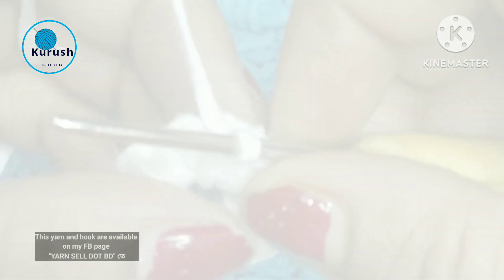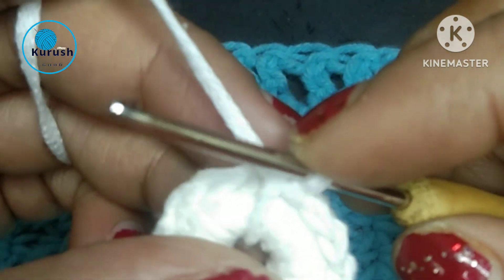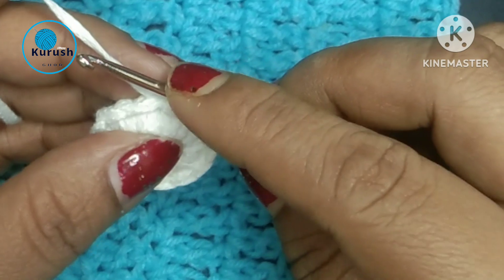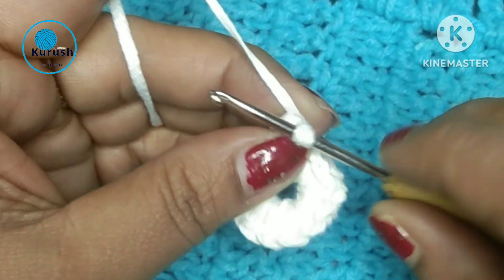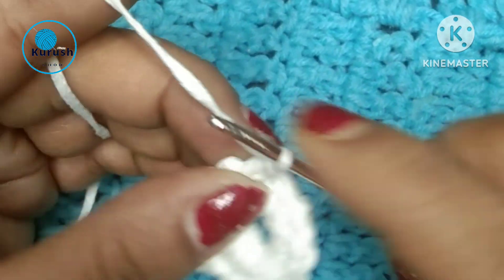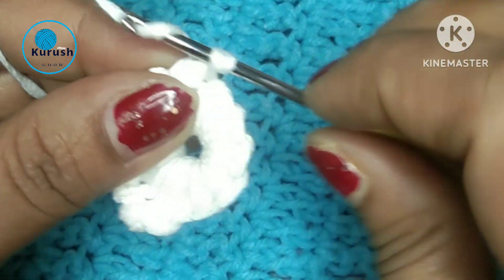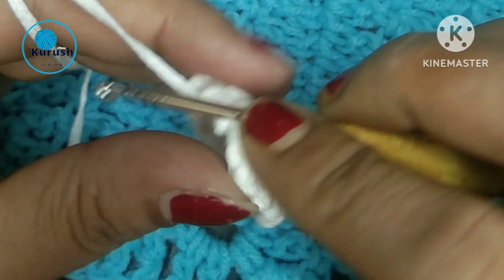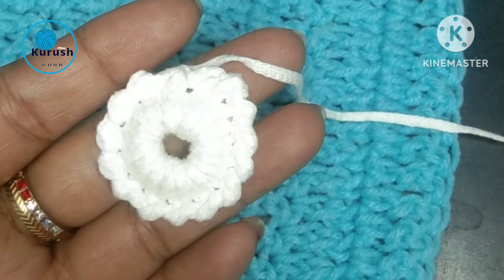wow it's beautiful eye catching idea !! by using reverse single crochet I made this!!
if you would like to learn about crochet then join the group . here you may shair your crochet project, knitting project.